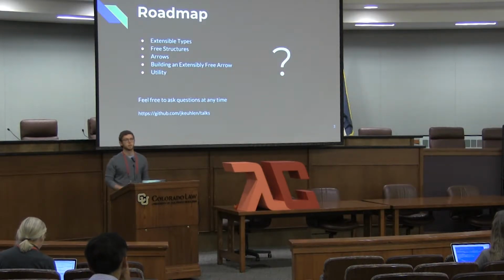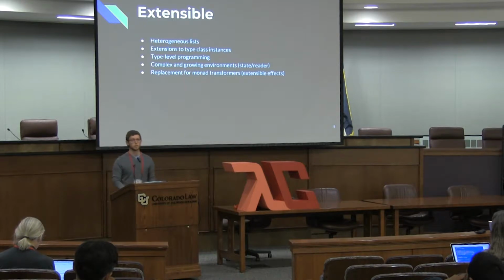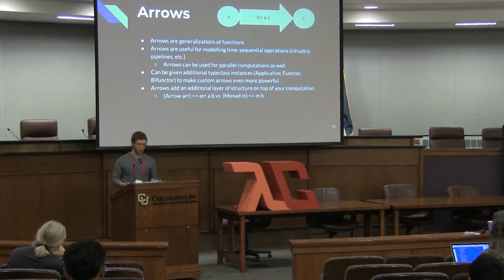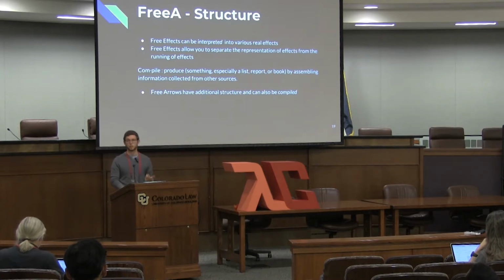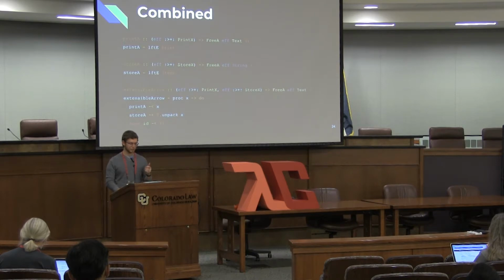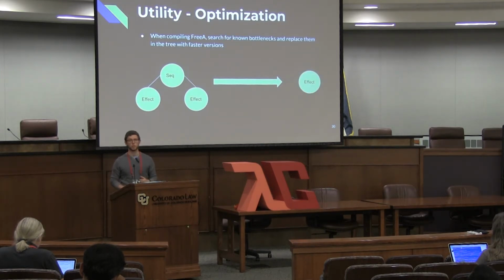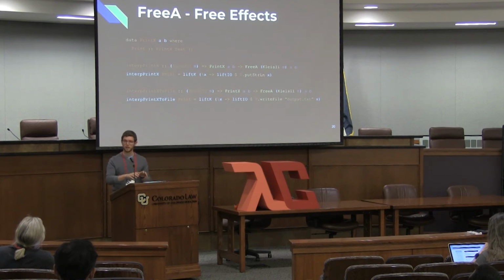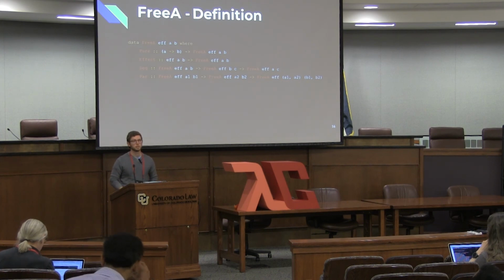Jake Keuhlen - Extensibly Free Arrows - λC 2018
In this talk, we'll break open a few critical ideas: extensible data types, free, and arrows. Then, we'll combine all of them to create the extensibly free arrow. Free arrows allow for extreme flexibility with effectful programming and their extensible nature allows for programs that are easier to extend, augment. and reuse.

Extensibly: extensible types are those that can be extended without changing the original definition. In Haskell, ADTs are the perfect example of a closed sum type. It is a "closed" type, because you must change the actual definition of the type in the code in order to extend it. Extensible (or open) types are those like type classes, to which new instances can be added at any time without changing the fundamental definitions. The extensible-sp package allows us to create open sum and product types that naturally encapsulate both effects and errors within a program.

Free: free is a functional programming concept that allows for abstraction over effect types. Free programs are simple data structures that defer effectful logic. For example, a certain function may use printing in a free manner. This function can be used in various contexts, picking between multiple options for what "print" means: to the screen, to a log file, or across a websocket.

Arrow: arrows are a generalization of monads and are a good fit for programs with logical, sequential flows. Arrows provide a useful structure for free implementations, and a simple syntax for combining operations in sequential flows. For non-sequential actions, Arrow's `proc` syntax allows for a flexibility similar to that of a do-block.